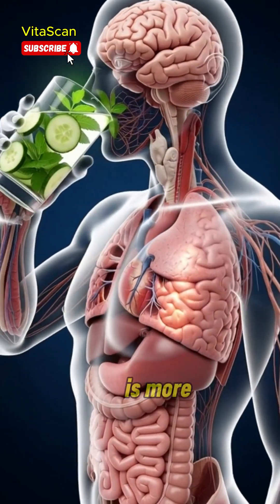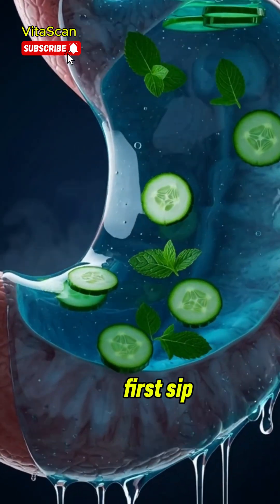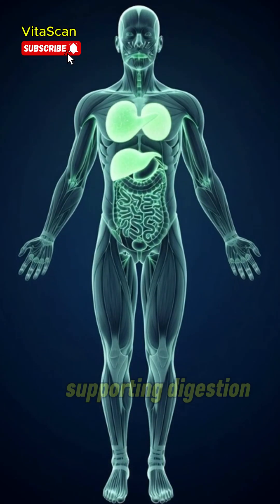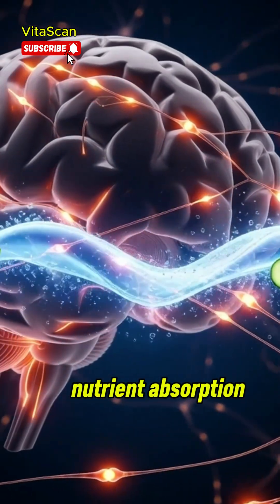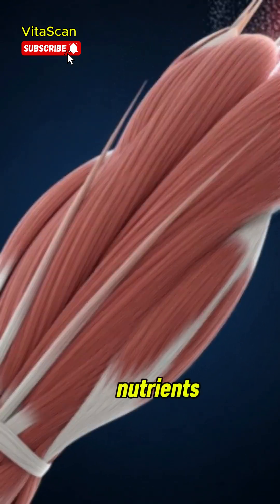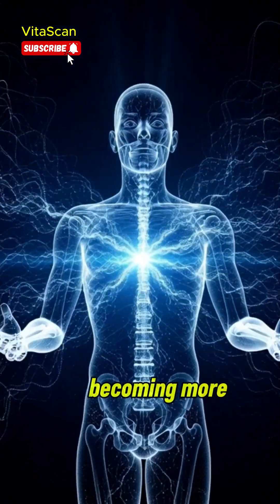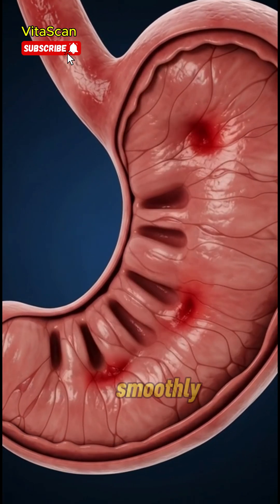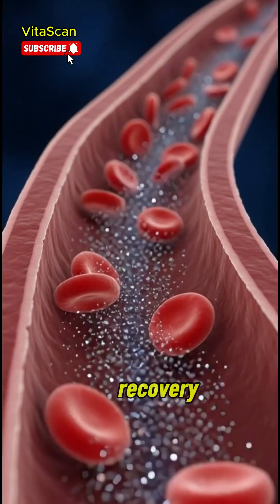Cucumber Mint Water Hydration That Heals